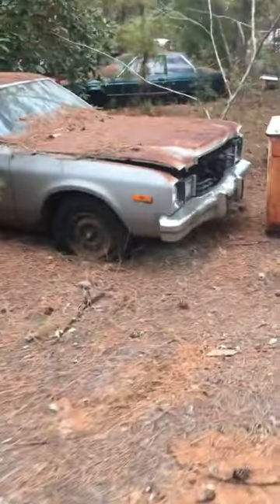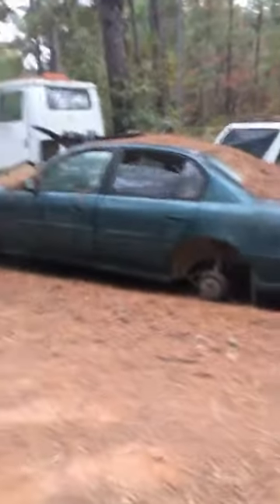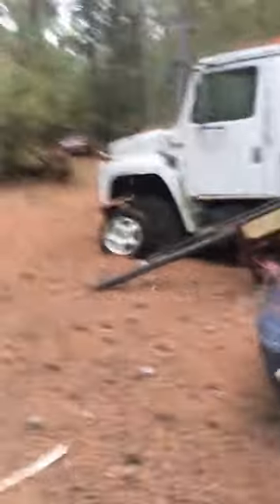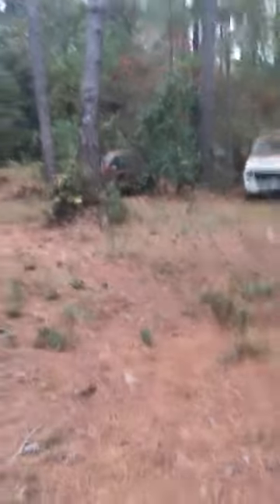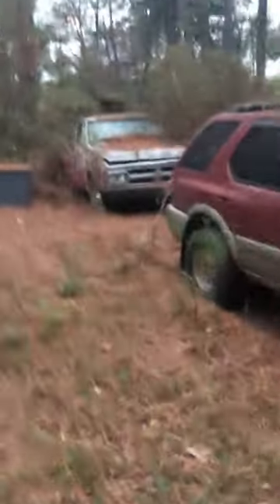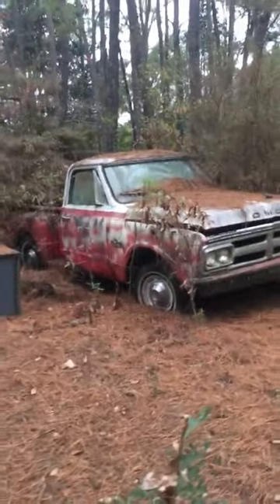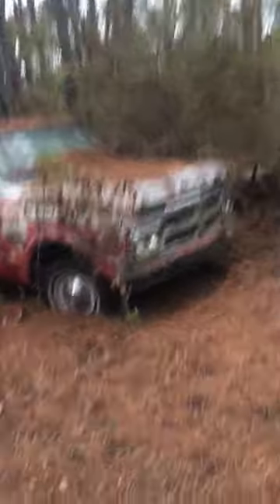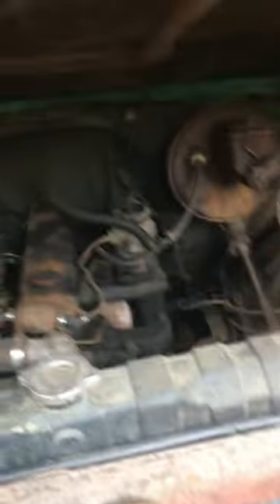LEFT ME ALONE IN HIS JUNKYARD, HE HAD A DOCTOR'S APPOINTMENT ! SALVAGE YARD, ANTIQUE CARS, CLASSIC